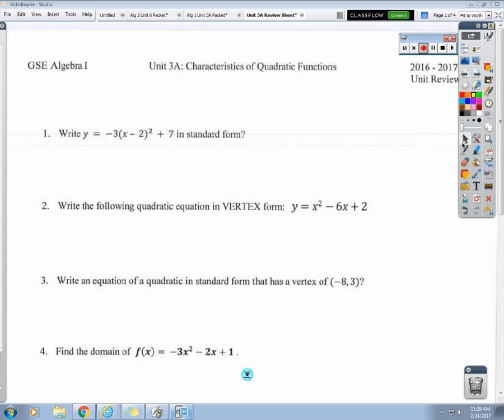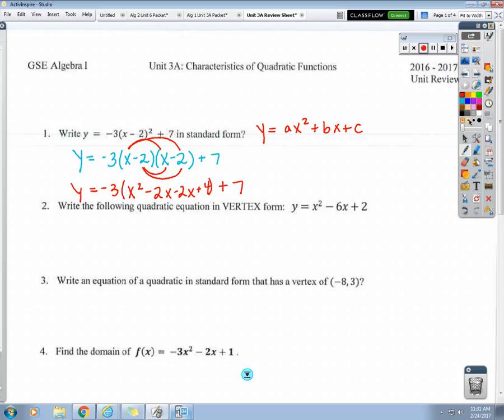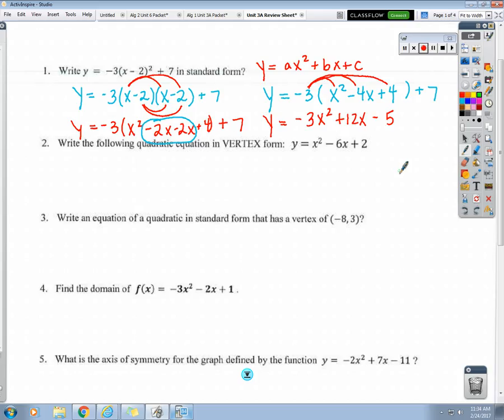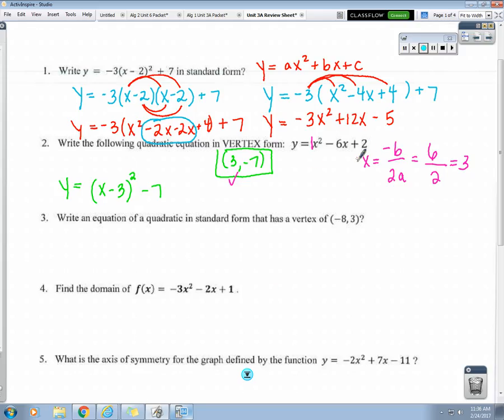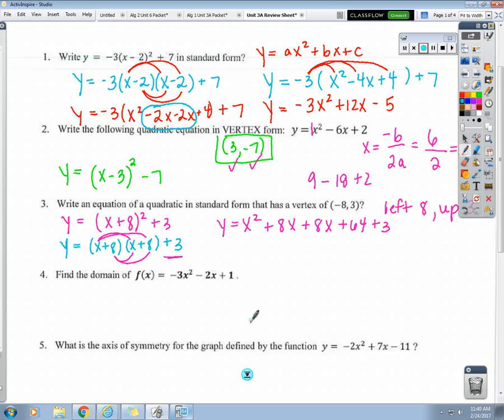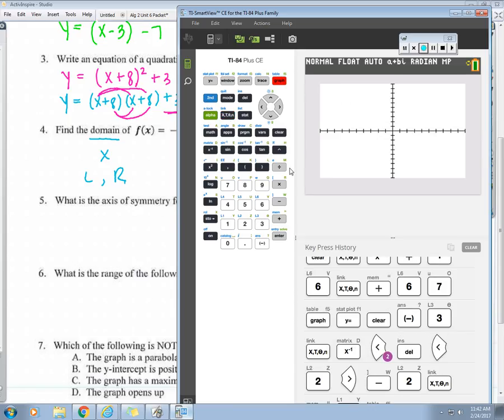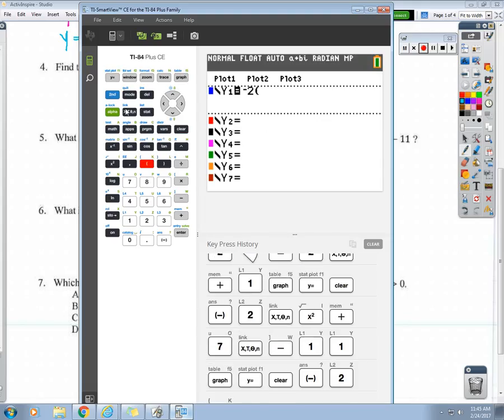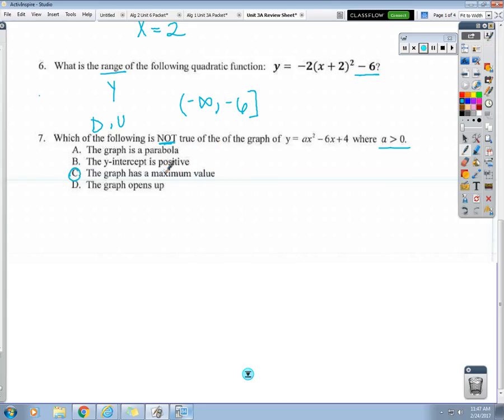Alg 1 Unit 3A 2 24 17